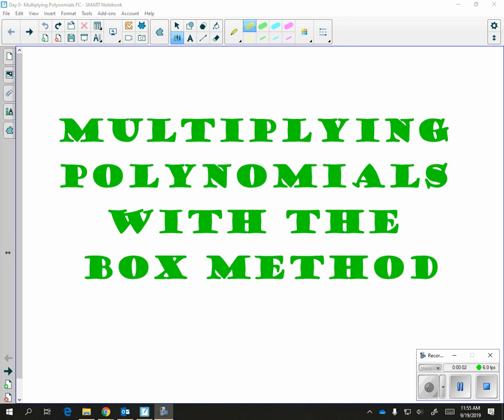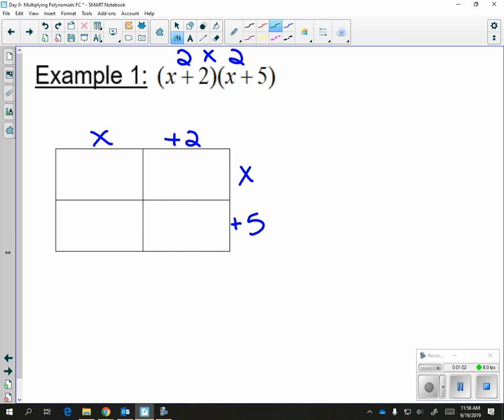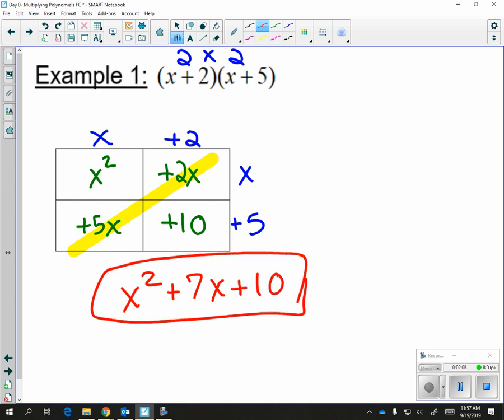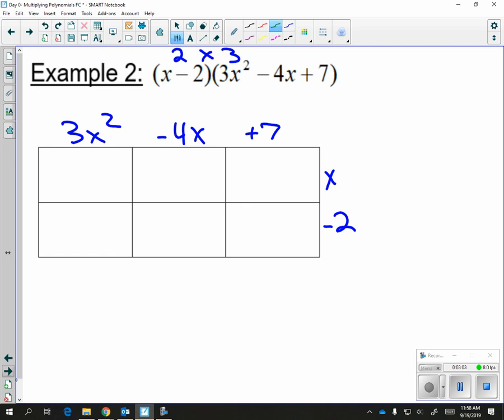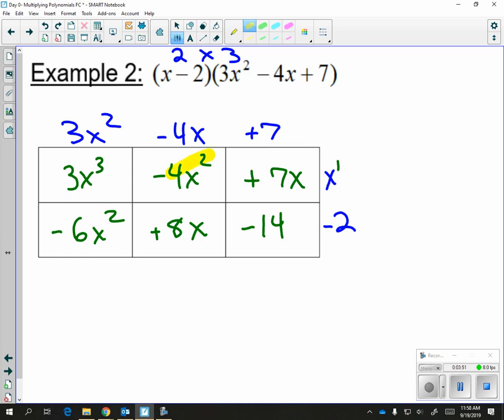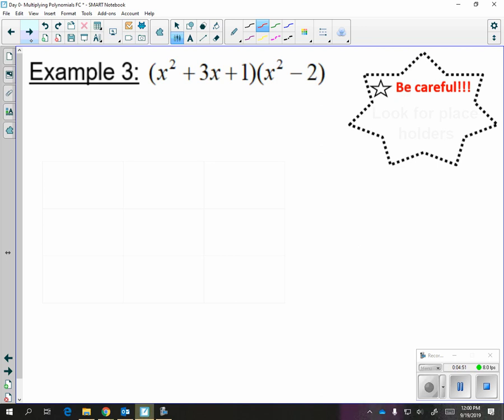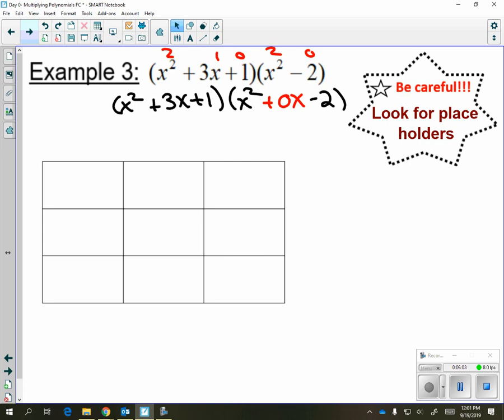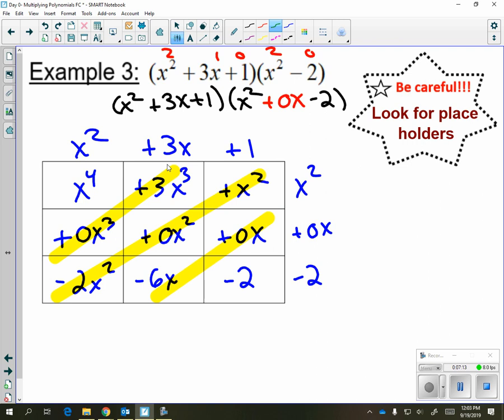Multiplying Polynomials with the Box Method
This video will help you learn how to multiply polynomials with the box method (tabular method.)